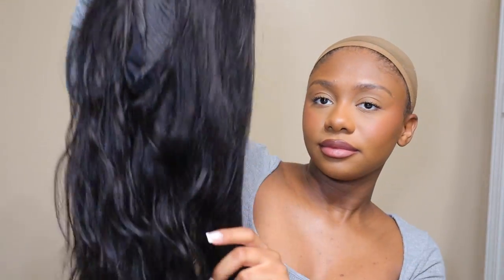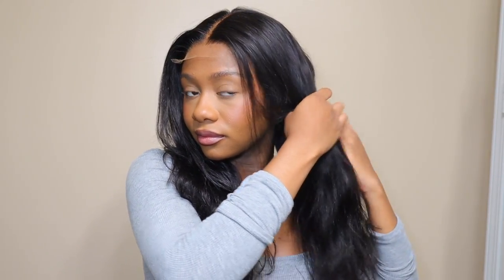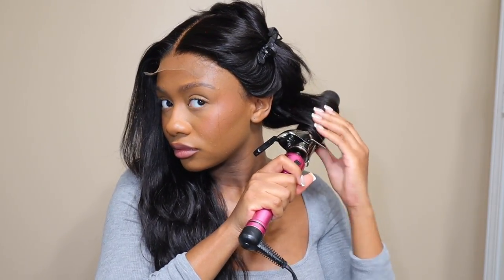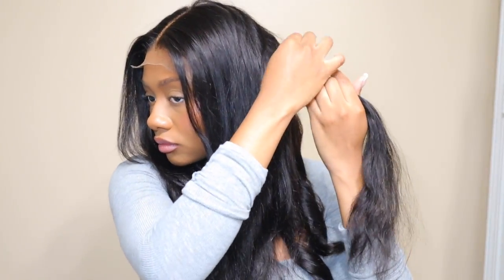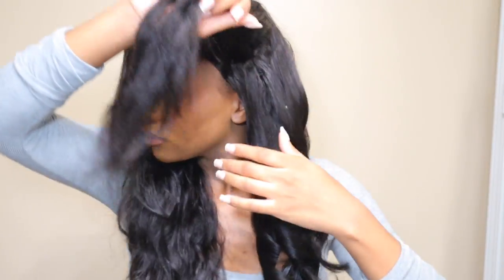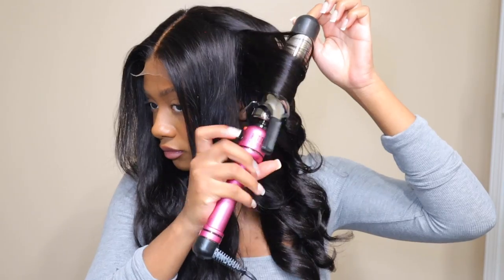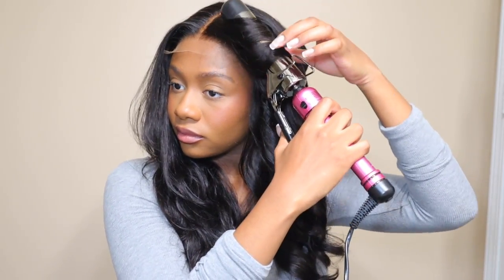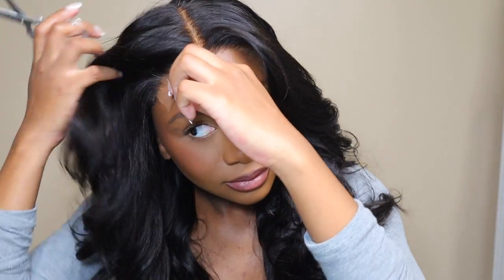YOU NEED THIS PRE-CUT LAYERED WIG! | 5x5 Hd Closure Wig | Ft. Luvme Hair